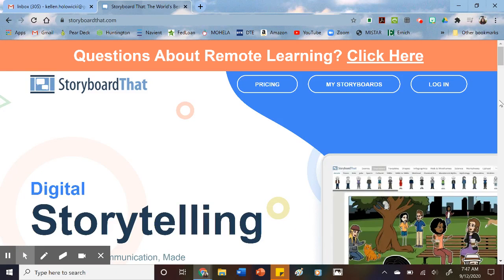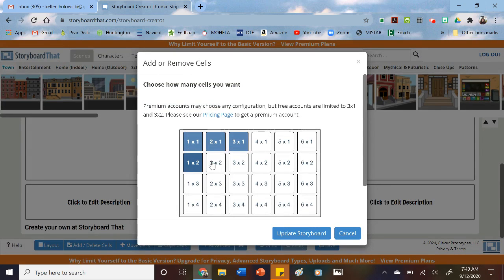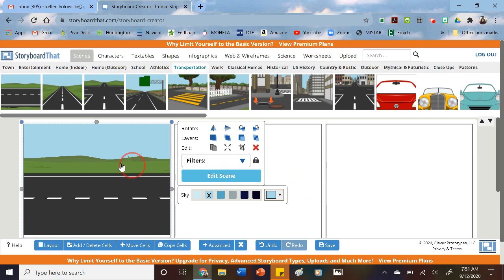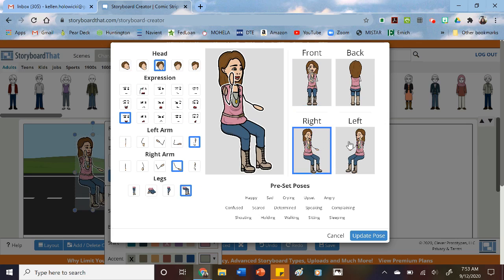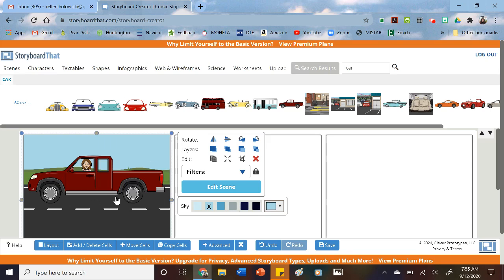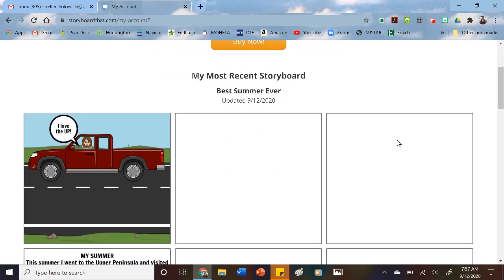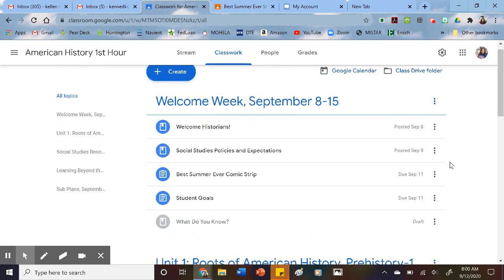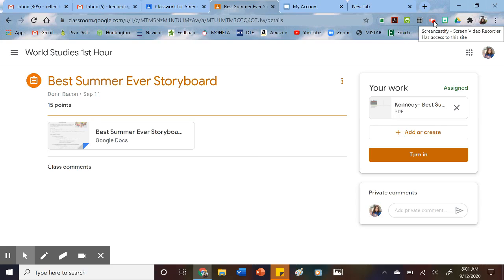How to Create and Submit Comic Strip on StoryBoardThat